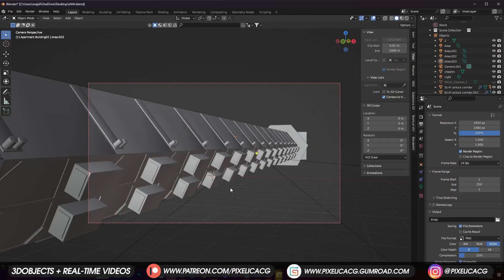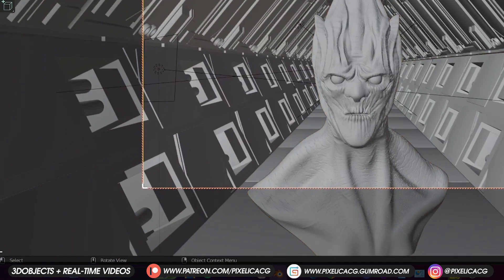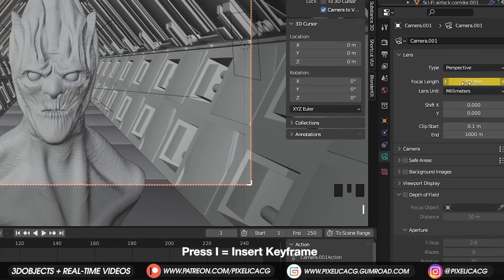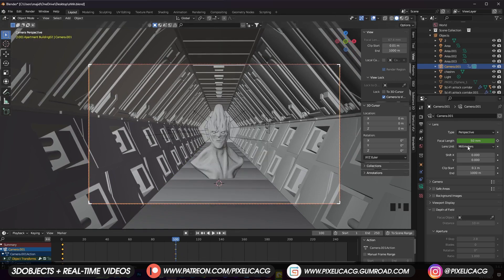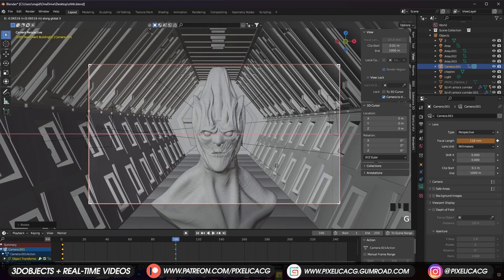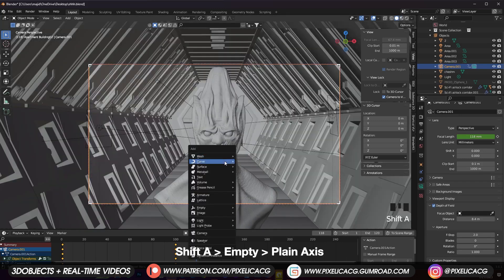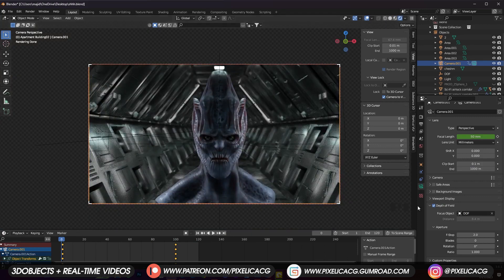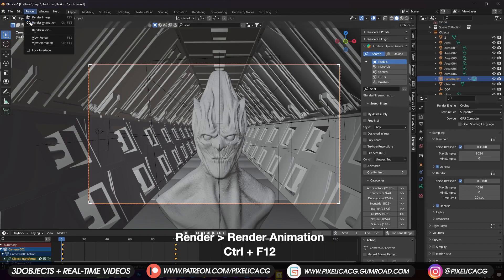How To Dolly Zoom (Vertigo Effect) in Blender in 2 Minutes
In this video i'm gonna show you how to achieve Dolly Zoom or Vertigo Effect in Blender
▼ Real-Time Character Creation Videos & 3D Object files:

00:00 - What is Dolly Zoom?? (Vertigo Effect)
00:17 - How To Dolly Zoom In Blender
01:26 - How To Add DOF to the Camera
02:00 - Setting up the Render option
02:17 - Outro